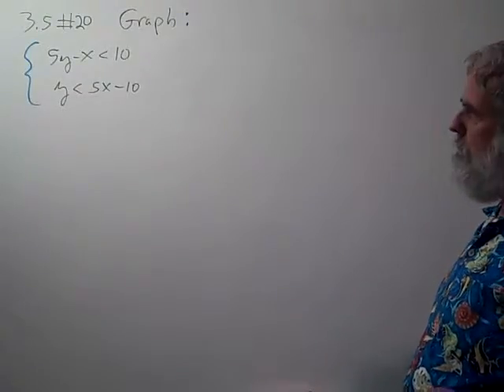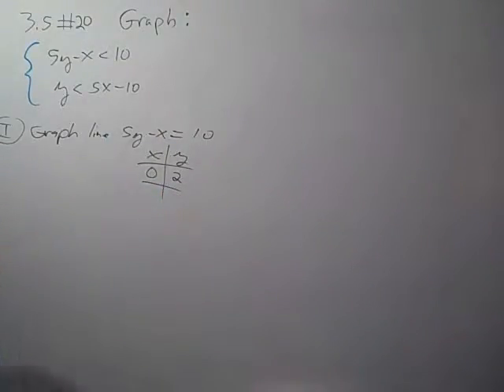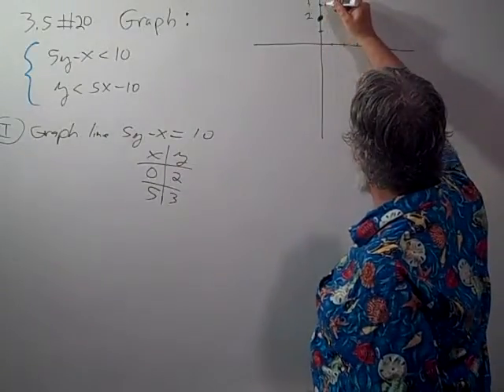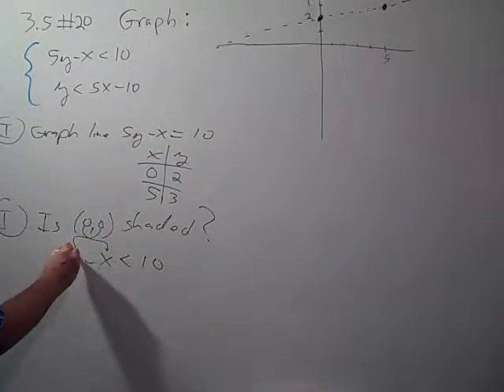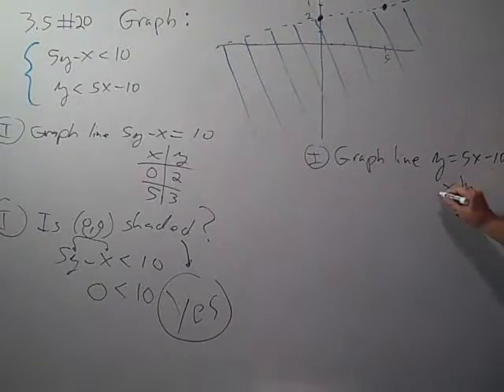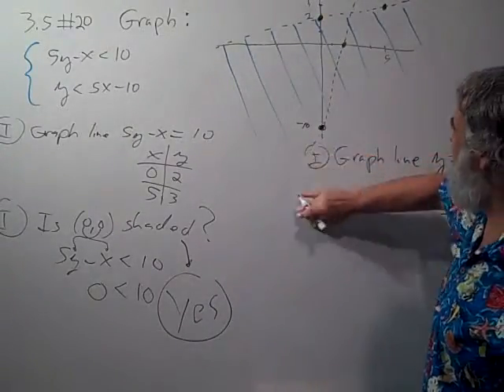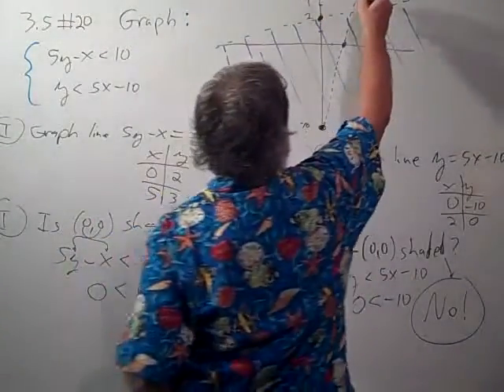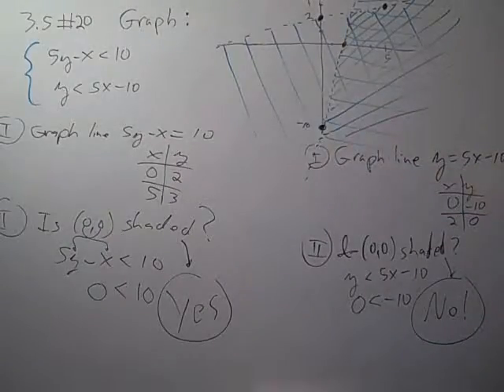IA 3.5 # 20